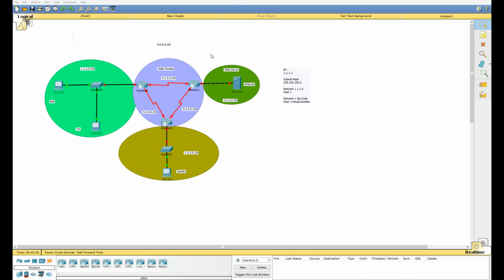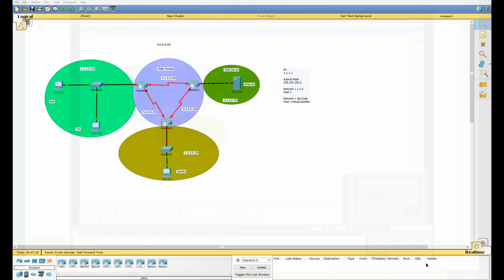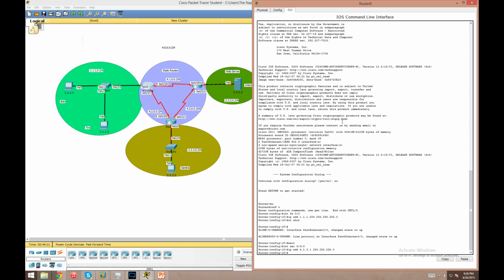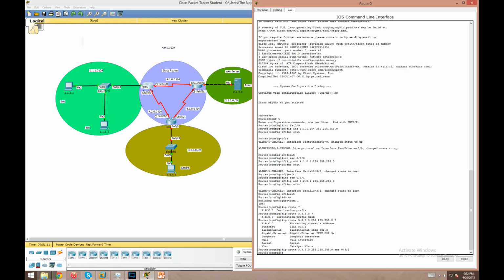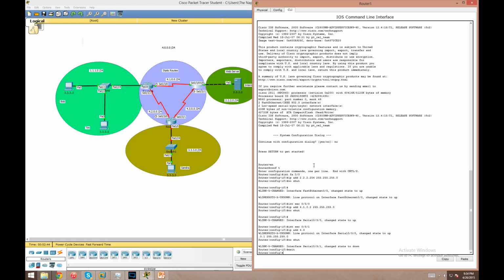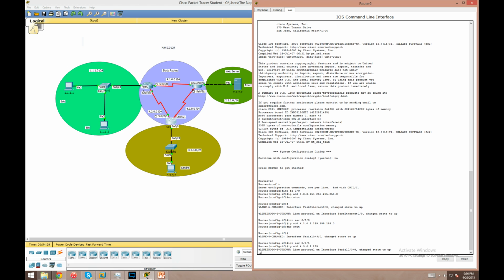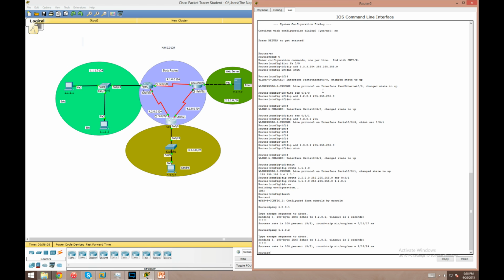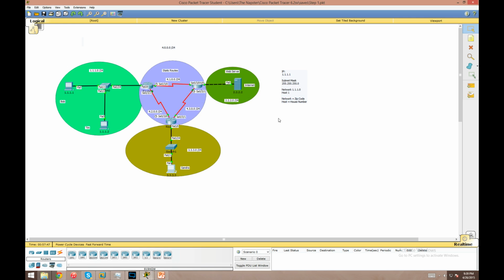#1 Basic Network with Static Routes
First Packet Tracer Tutorial Video.  Here I set up a very basic network using static routes in order for all hosts to access a web server.